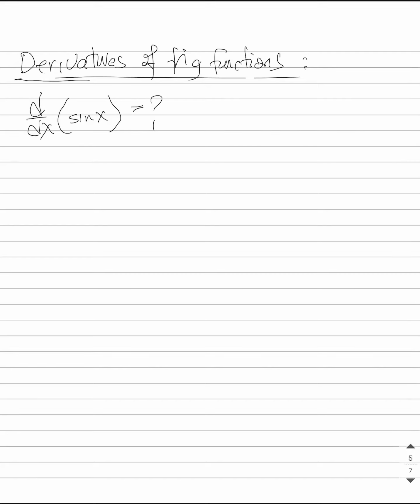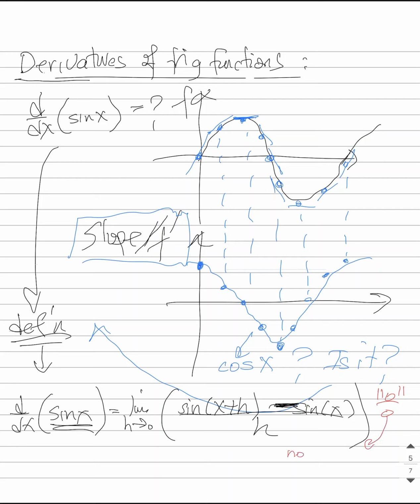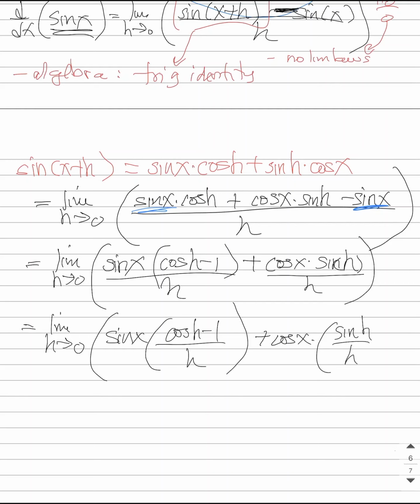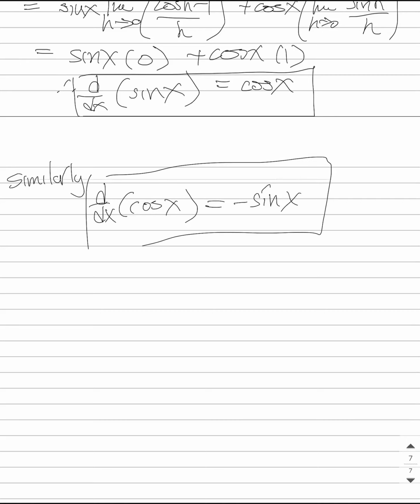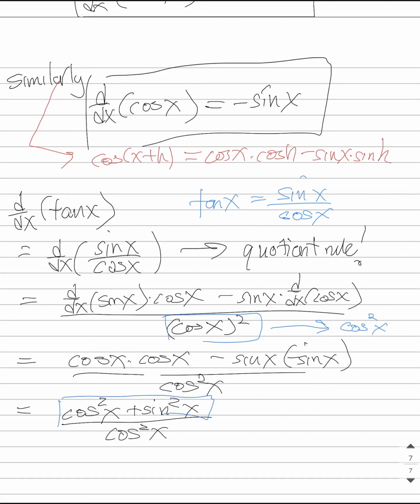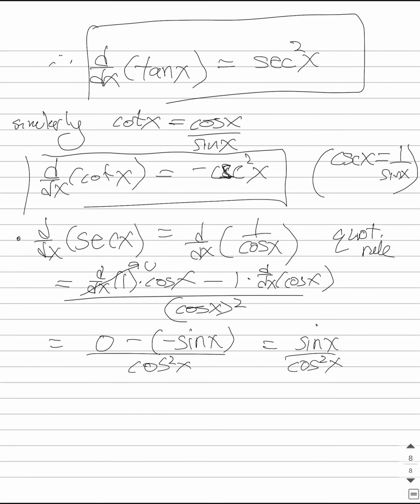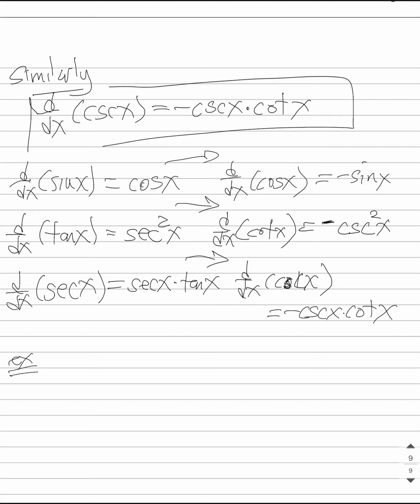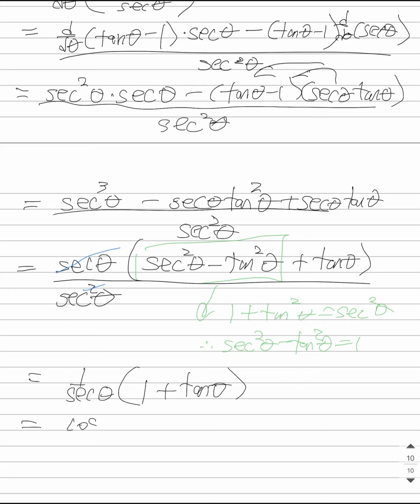MATH 1120-Sec 3.3-Derivatives of Trig Functions (Part 2 of 2)